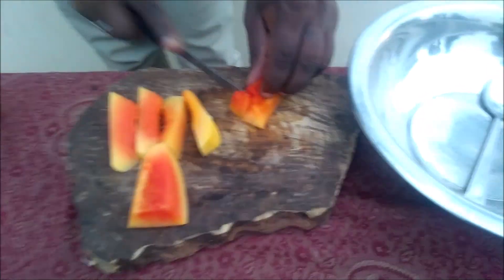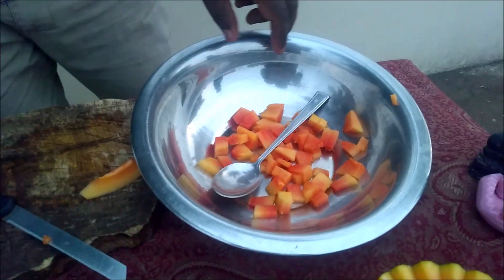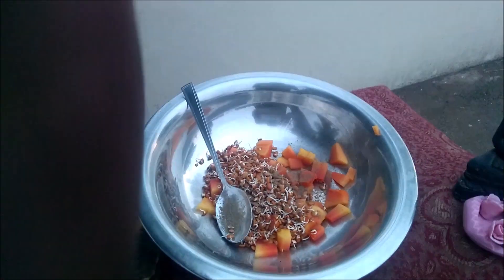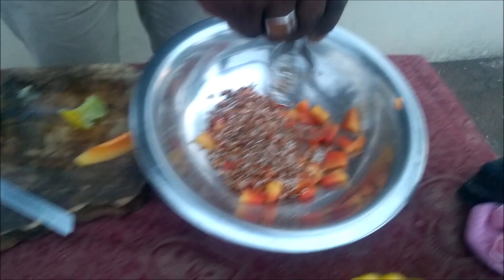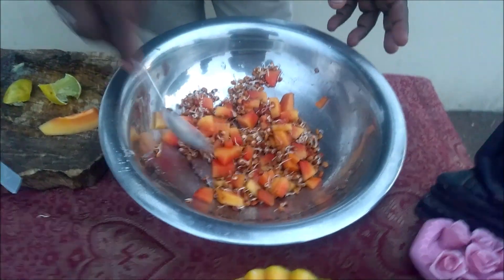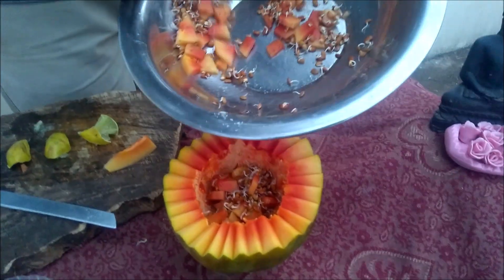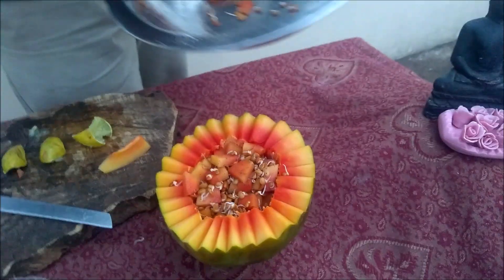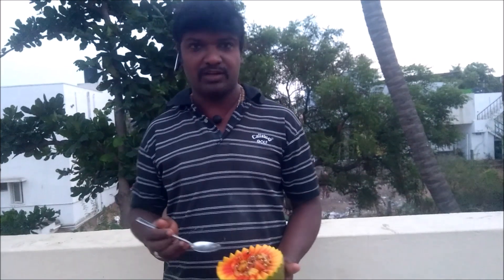Easy Salad Recipe For Weight Loss | Diet Plan To Lose Weight Fast | 5 kg loss in 25 rs | Chef Lee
The enormous benefit of horse gram will mobilise your cholesterol, reduce belly fat, burn your fat and by giving good amino acids and act as a diuretic . The papaya and horse gram salad which is a weight loss food will give you satiety with numerous benefits. sprouted horse gram and papaya salad will provide you ultimate protein . Horse gram sprouts and fresh papaya salad will cut your carbs intake and if you consume it a month ,you will reduce upto 5 kgs.